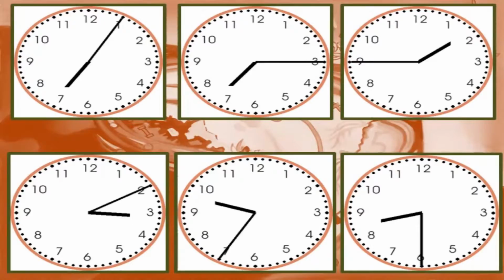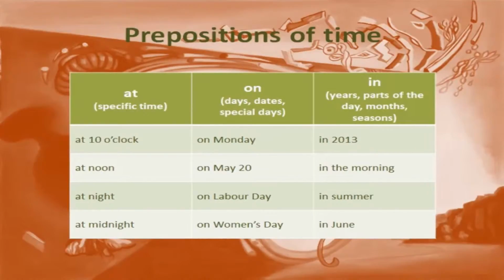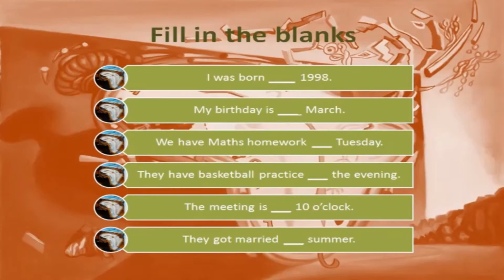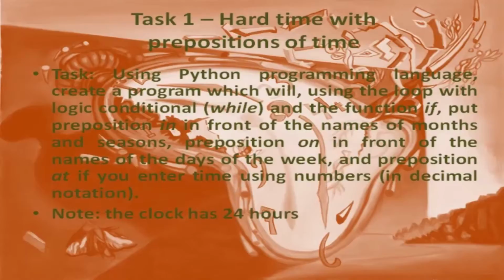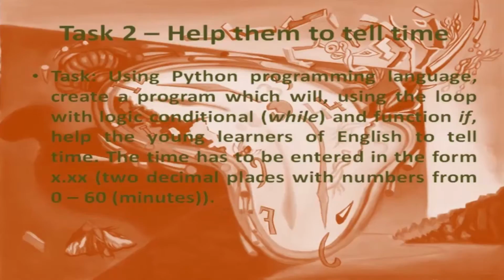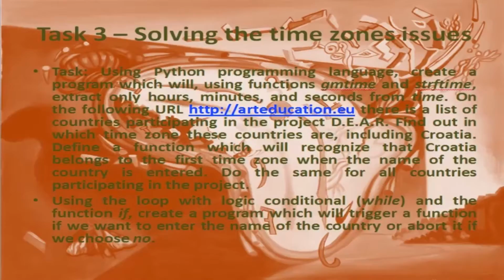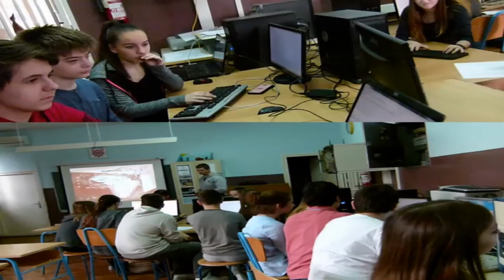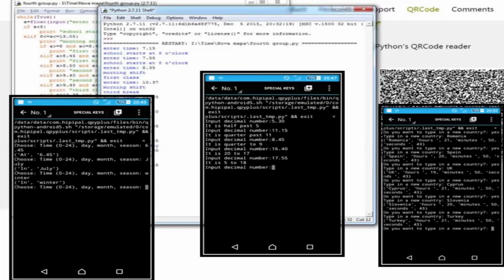Time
Erasmus+ project TR